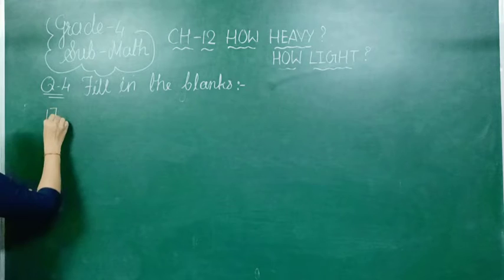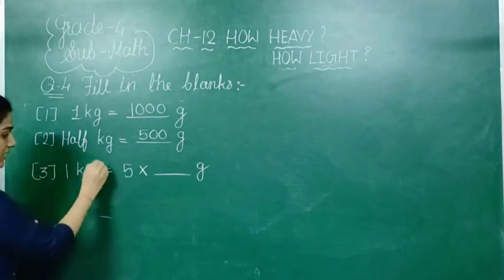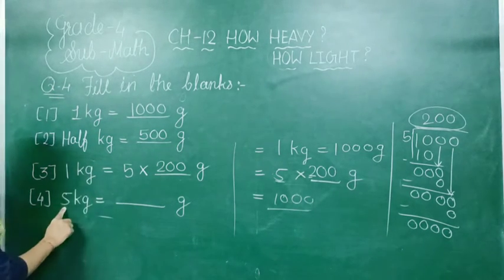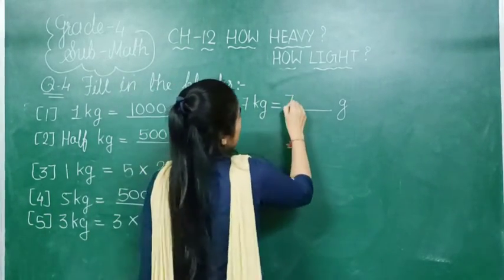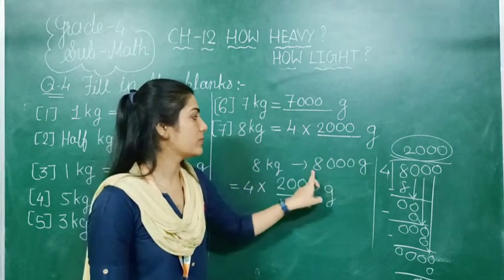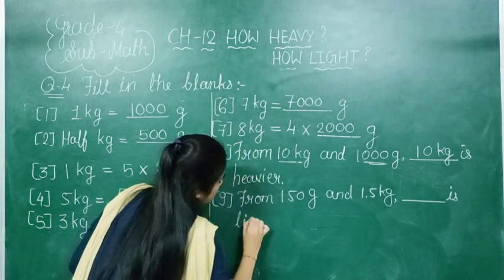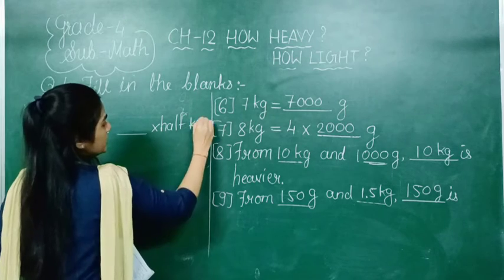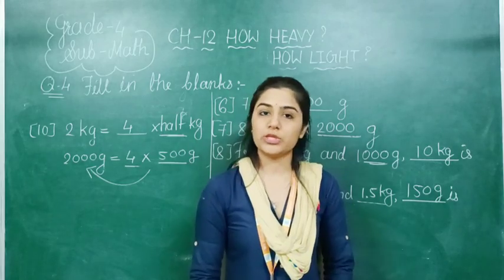EM | GRADE-4 | MATH | CH-12 HOW HEAVY? HOW LIGHT? | 02 MARCH 2021